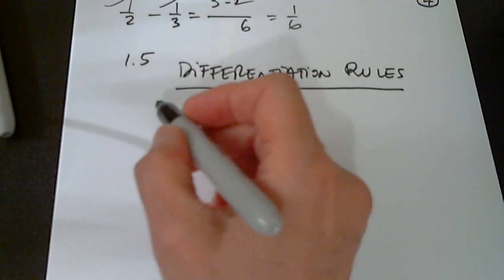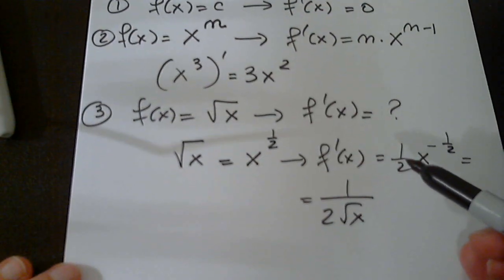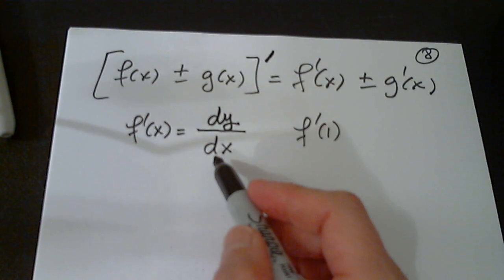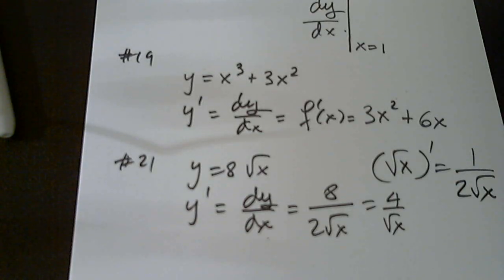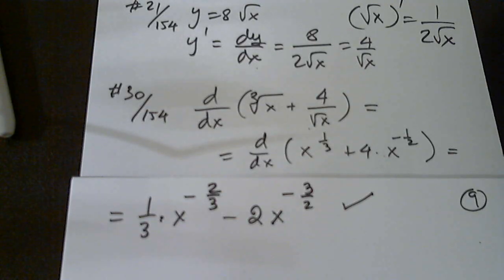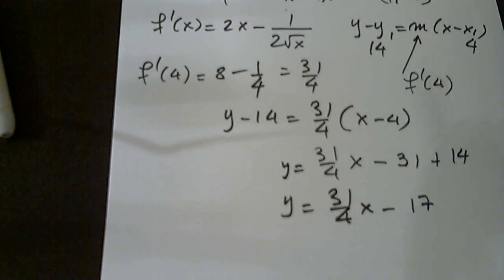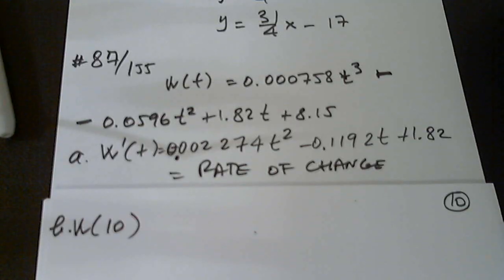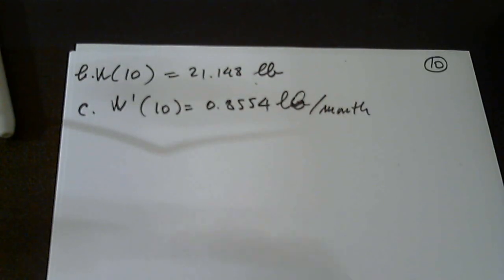MAT 230 SEPT 11 PART 3